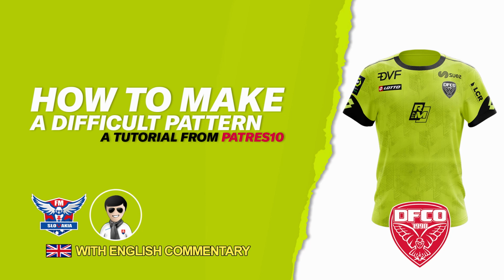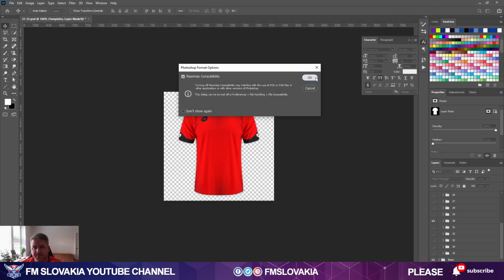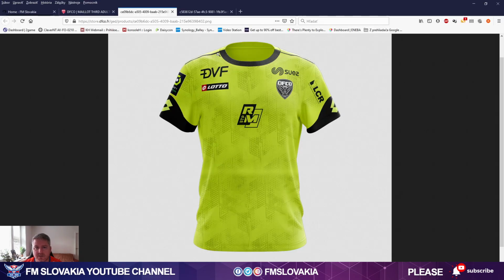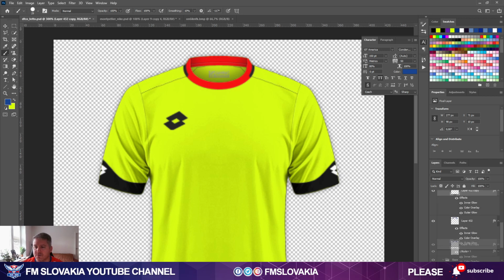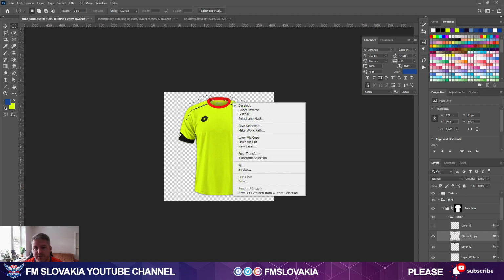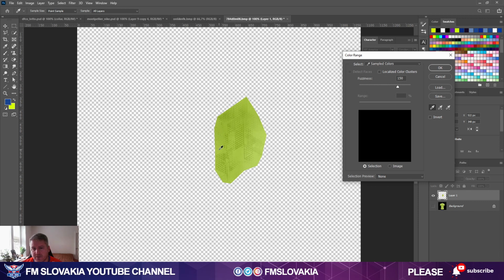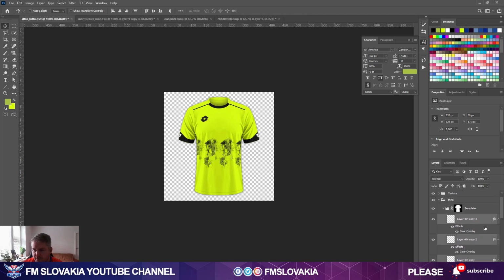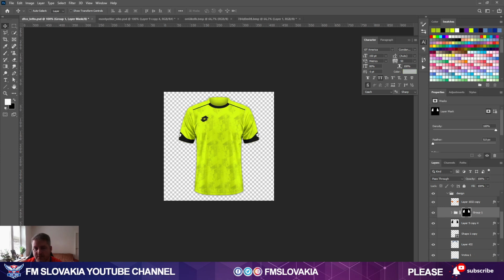FC'12 Tutorial | How to make a difficult pattern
In this photoshop tutorial will the FM Slovakia owner Patres10 show you how to make a difficult pattern easily.